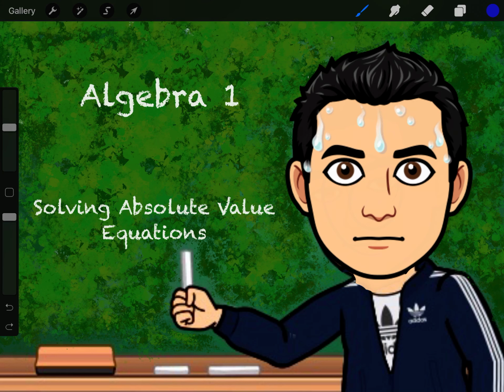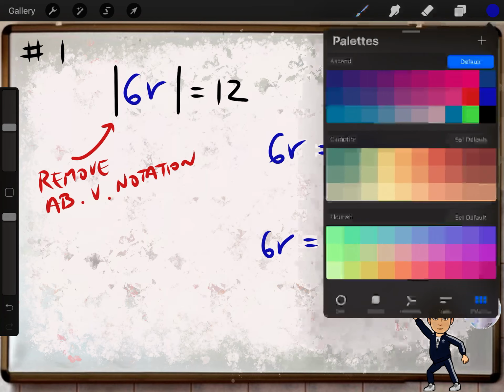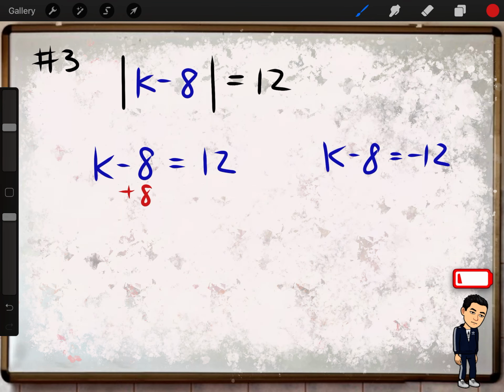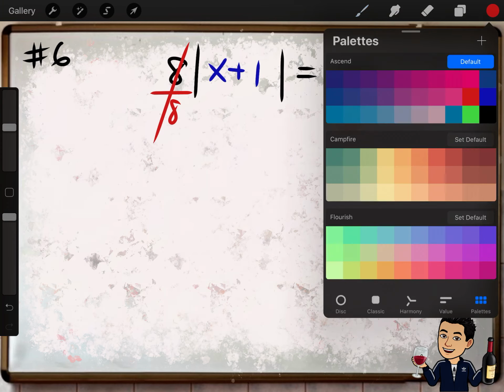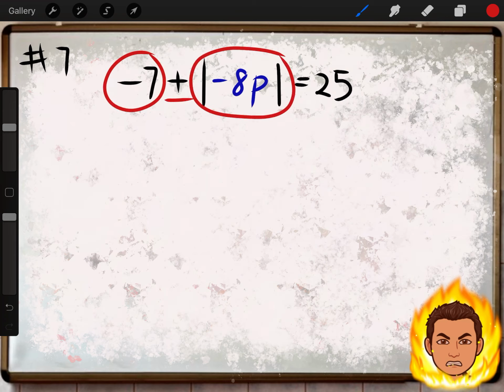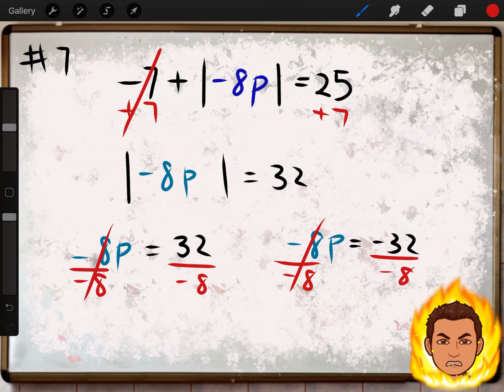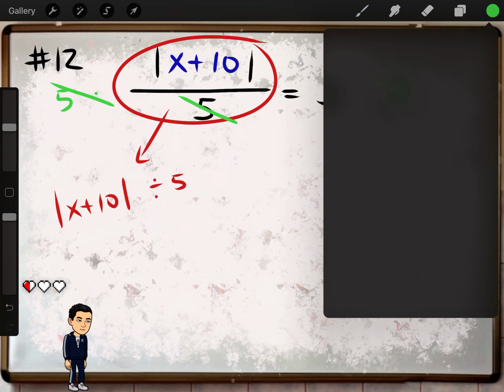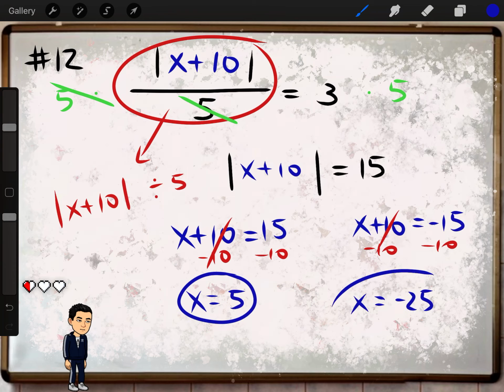Algebra 1: Solving Absolute Value Equations